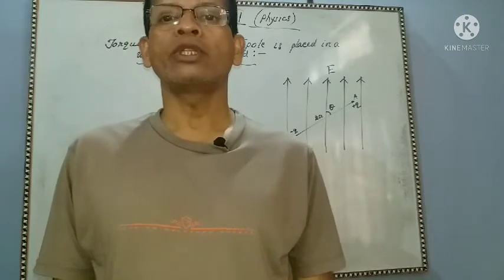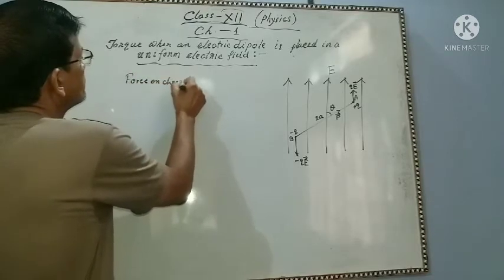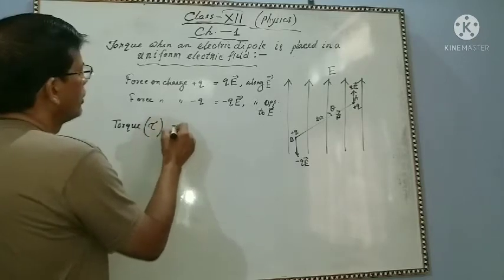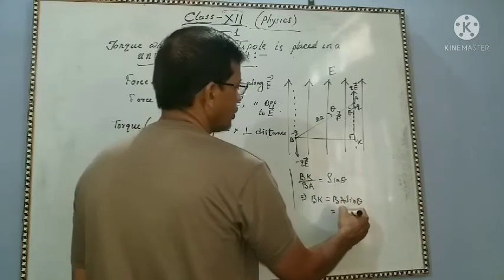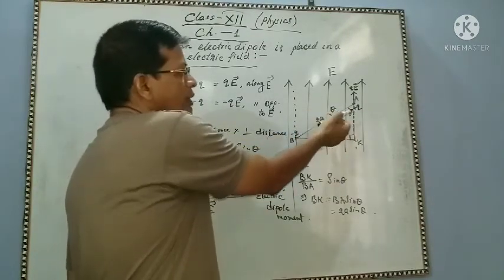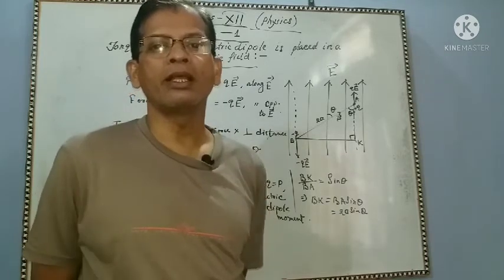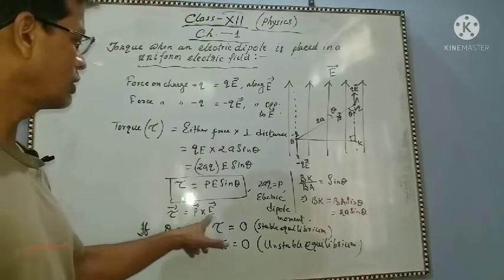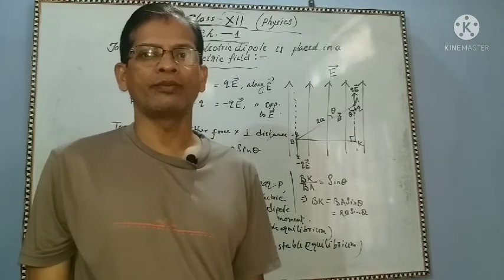Torque when an electric dipole is placed in an uniform electric field.